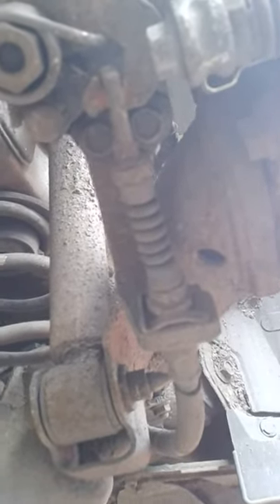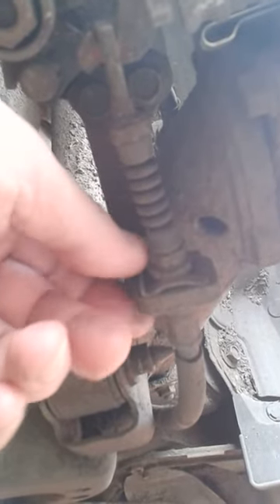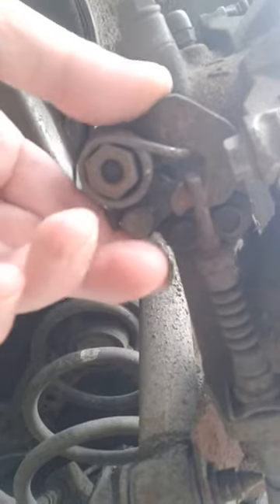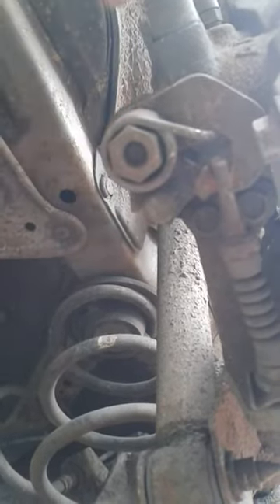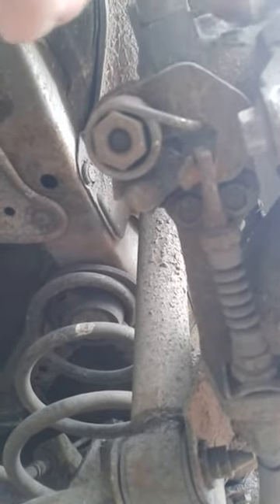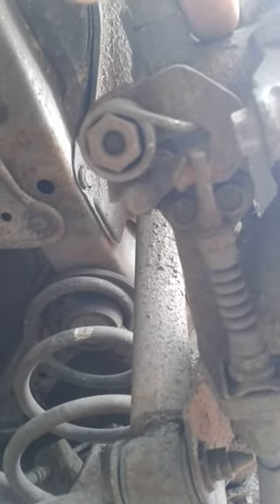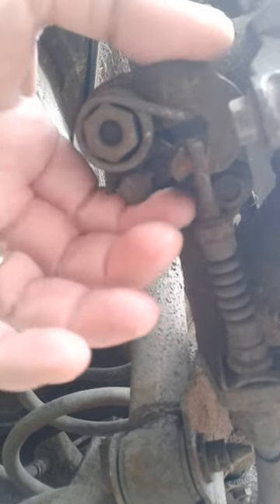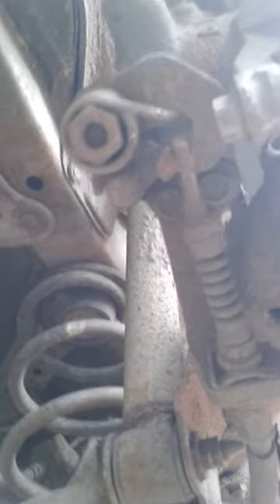Honda Jazz 1.2 2005 Handbrake linkage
A quick overview of the handbrake linkage attached to the rear caliper.

The handbrake force is applied to the disc via the brake caliper piston which forms a direct point of contact with the handbrake linkage. Application of the handbrake pushes rear of the caliper piston via a linkage below the caliper

Application of the hydraulic brake allows the piston to move towards the disc as a result of the hydraulic pressure increase lifting the rear of the piston

**NOTE: there is almost certainly a method to adjust the handbrake lever travel via adjustments to the linkage rather than by adjusting the caliper piston travel, see here for a starting point